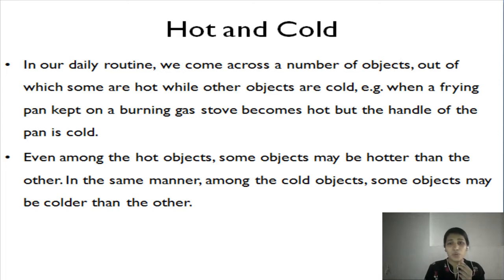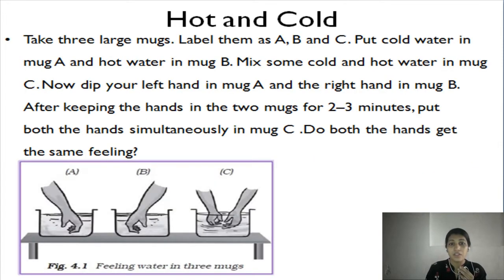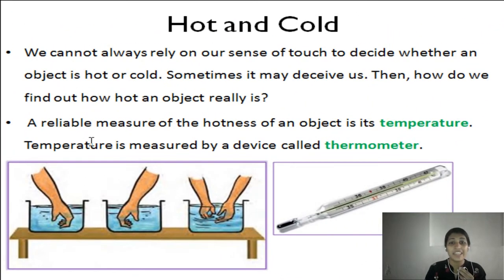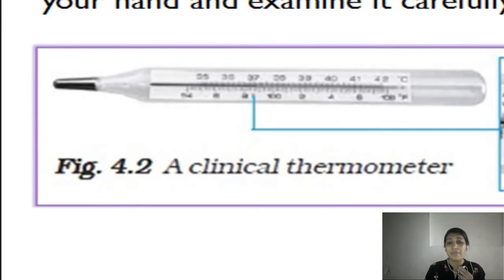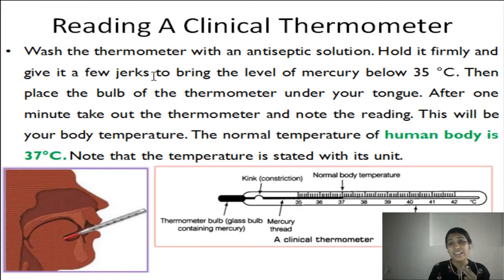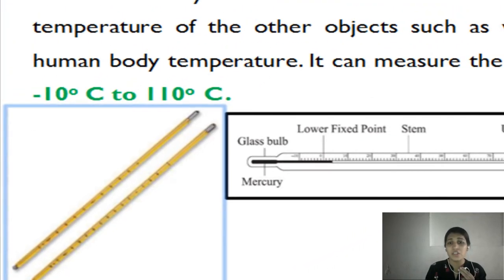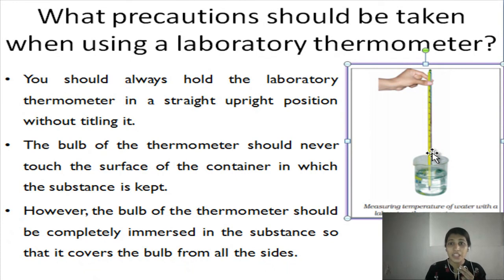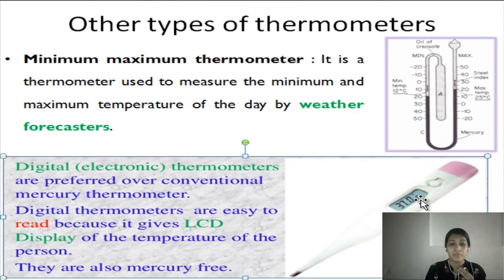Transfer of Heat Class 7 Science || NCERT Chapter 4 Part 1